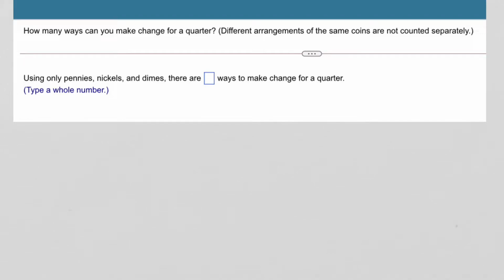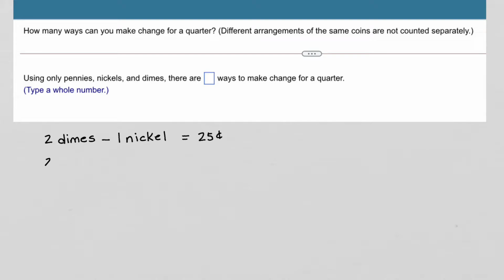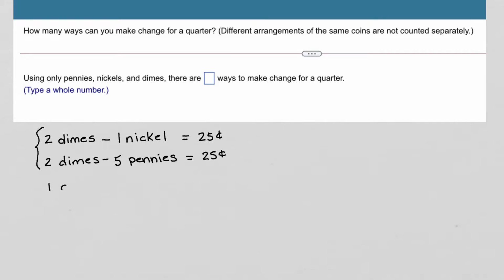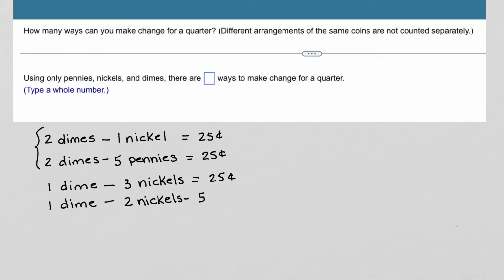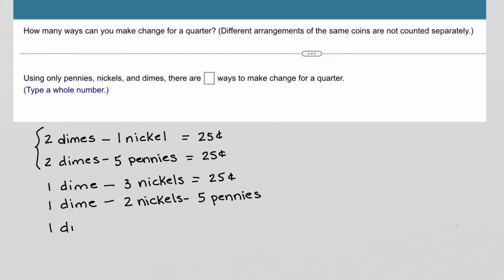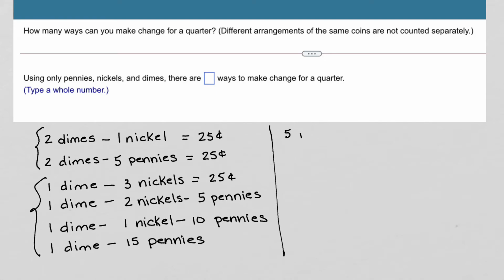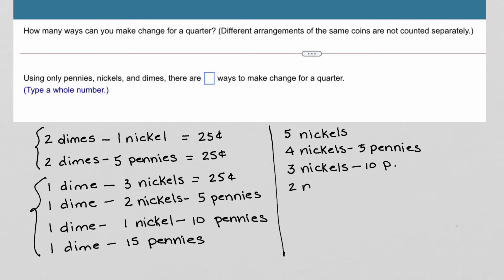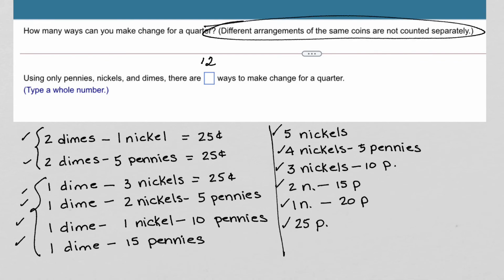4.4 - Counting - Making change for a quarter